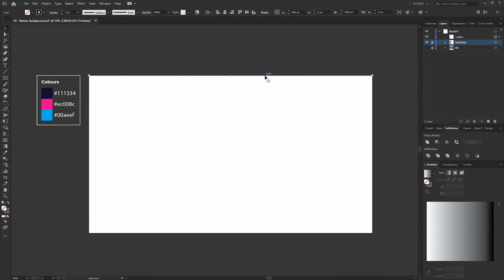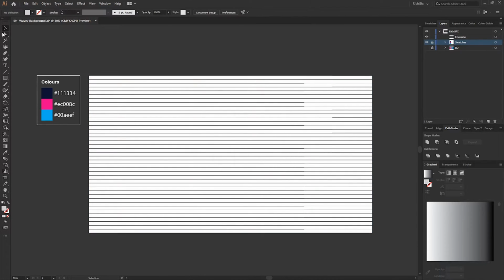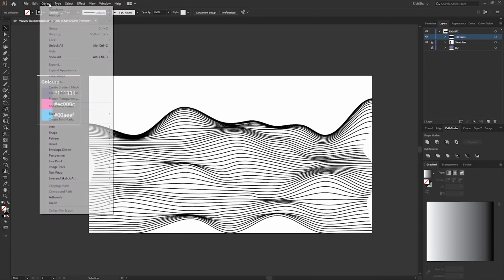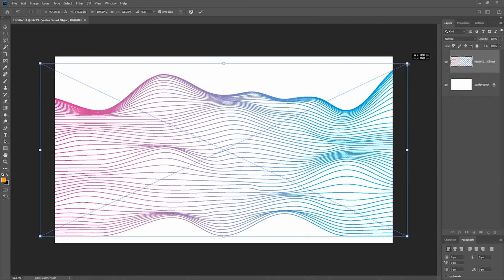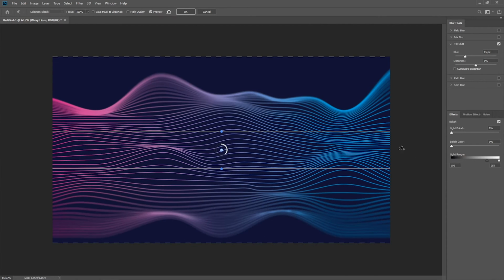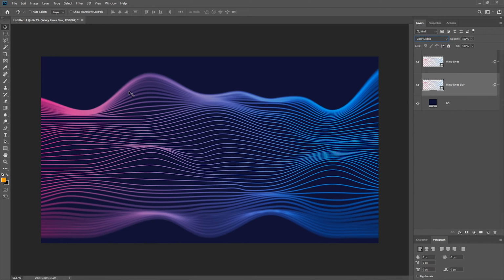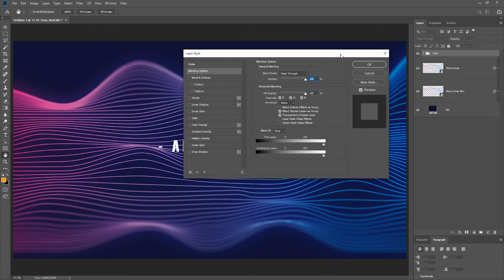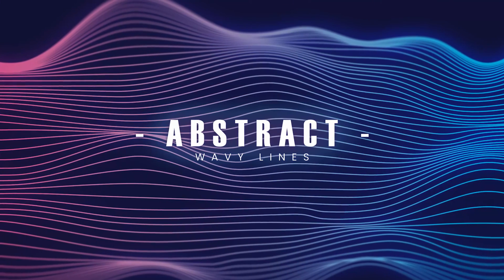Wavy Line Effect in Adobe Illustrator – Full Tutorial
In this tutorial, you'll learn how to create a mesmerizing abstract wavy line effect using Adobe Illustrator. We'll go step-by-step through the process of creating flowing, organic shapes and applying vibrant colors to make your design pop. You'll learn how to use Illustrator's powerful tools and features to create unique and eye-catching designs that are perfect for posters, digital art, and more. By the end of this tutorial, you'll have mastered the abstract wavy line effect and be able to create stunning designs that are sure to catch everyone's attention. So let's dive in and unleash your creativity with this dynamic and fun tutorial!